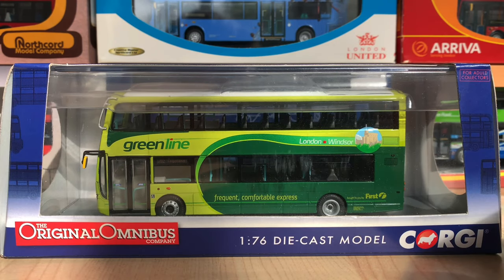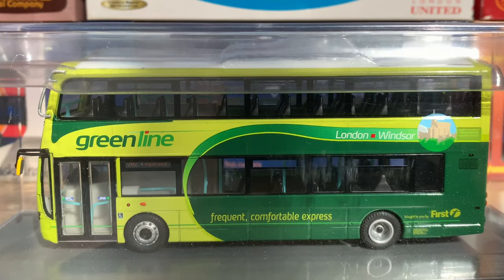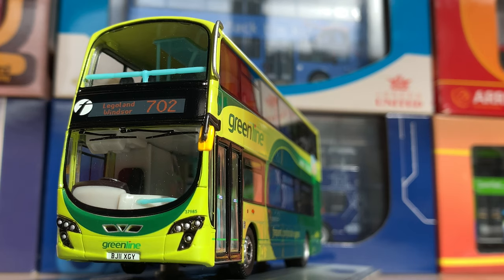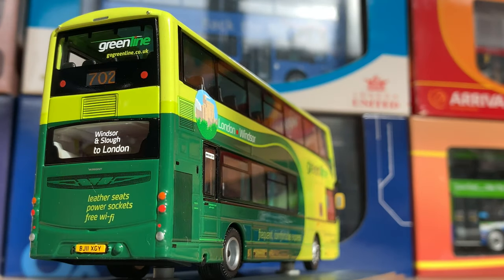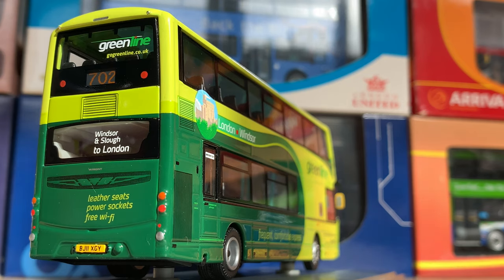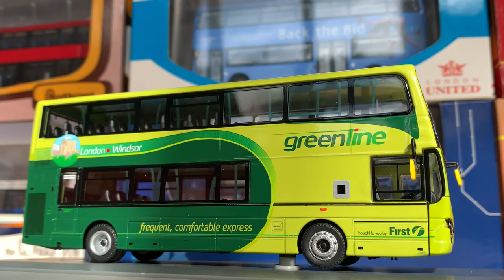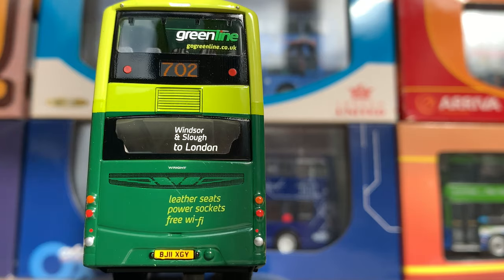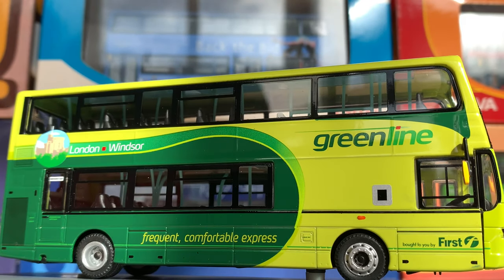Corgi Original Omnibus Greenline Gemini 2 (OM46509) Model Bus Review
For model buses, you may find the following links useful:

The Model Bus Zone is an excellent website that has a clear and concise database of models that have been released and is very useful for locating models you are after. However, The Model Bus Zone does not offer buses for sale in any form and is merely a database.

sch › Bus-Coachukbus in Bus & Coach | eBay
Is a search on eBay that will bring up a large amount of new and pre-owned Creative Master Northcord model buses.

All videos are freely produced at my own will, I have no connection with any company and am not one myself, just an individual who makes videos for a YouTube channel. All views and opinions are my own.

A video by modelbuses98, all photos and videos copyright to Joseph Tang unless mentioned otherwise.